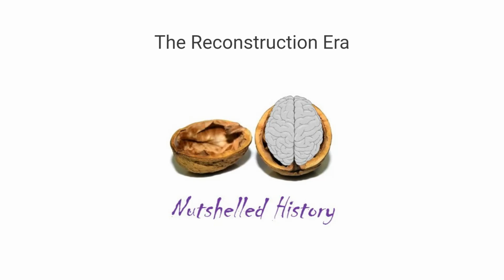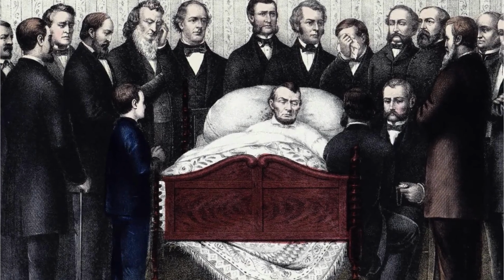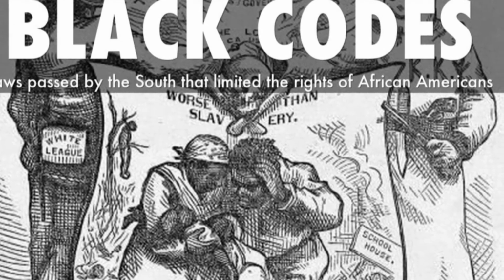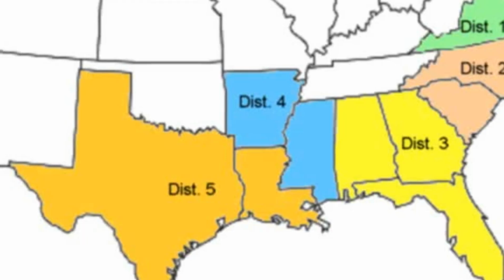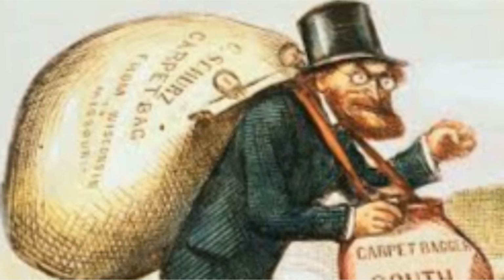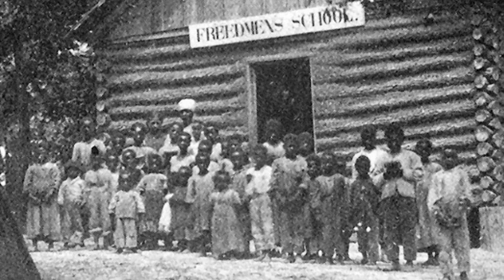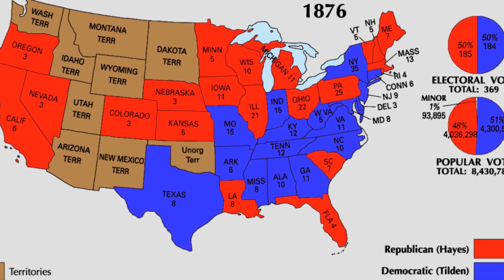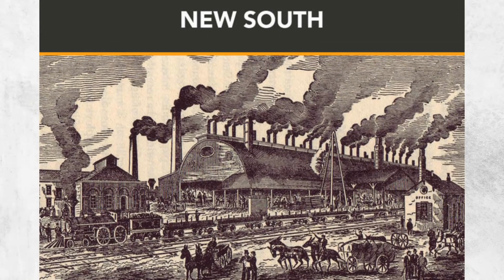The Reconstruction Era - Full Topic - Nutshelled Early American History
😍🥜📝 - I've done the work for you !!!  Free fill-in-the-blanks assignment for your class!!!

This video aligns with Topic 9 in American History: myWorld Interactive Beginnings to 1877 Middle Grades - Savvas Realize.

Feel free to use this fill-in-the-blanks video that goes along with video.